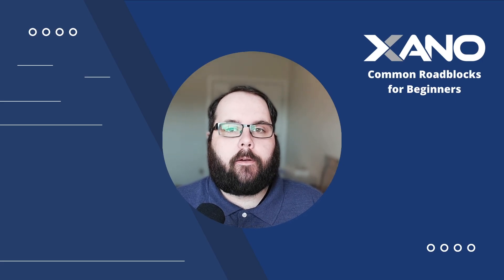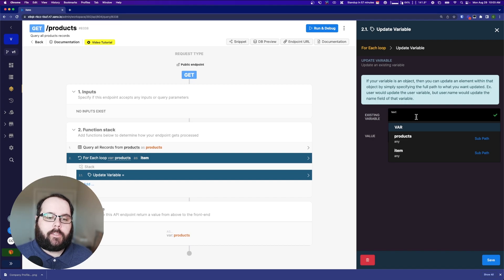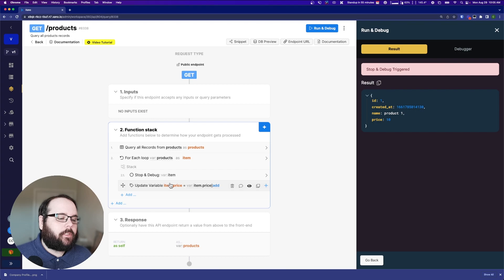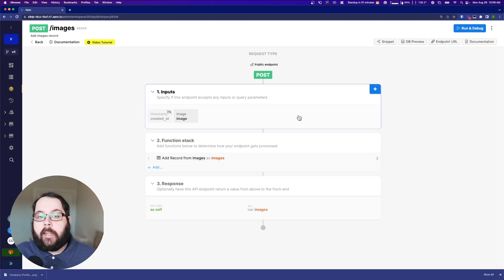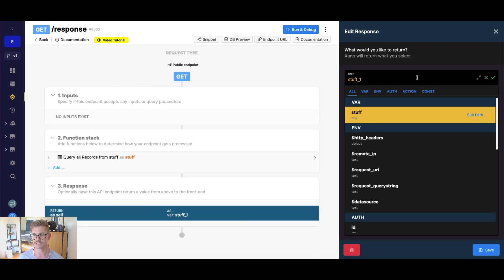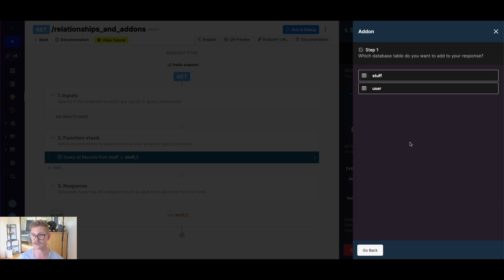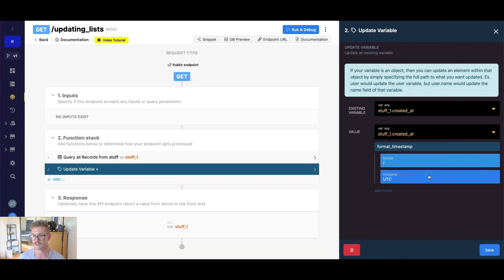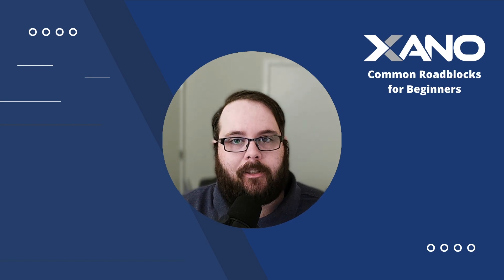Common Xano Roadblocks for Beginners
This video is all about the most common roadblocks we see new (and seasoned) Xano users run into, and how to solve them.

Chapters
00:00 Intro
00:28 For/Each Loop Variables
05:00 Data Types
06:22 File Upload Input Types
07:55 Response Variables
09:01 Relationships & Addons
12:08 Updating Lists